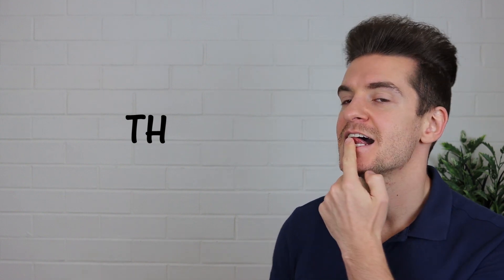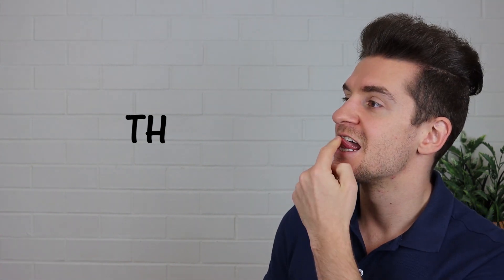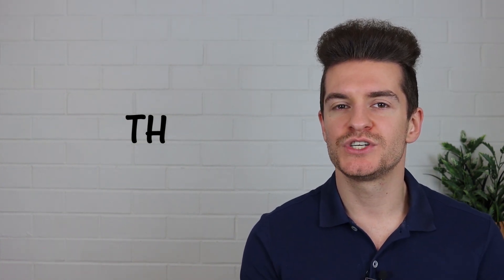Beginner English Pronunciation Course Part 4 – How To Pronounce TH, CH, SH, NG, WH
In today's beginner English course pronunciation lesson you will learn how to pronounce the TH, CH, SH, NG and WH sounds in English.

// ONLINE ENGLISH ACADEMY 🎓
✔️ Learn to speak English like a native speaker
✔️ Improve your English online, anywhere anytime
✔️ Ask teachers your questions
✔️ 7 courses, 500+ video lessons, 100+ quizzes
✔️ Meet English learners/speaking partners in our community

// TIMESTAMPS ⏰
00:00 Intro
01:03 C can be s in English
01:44 How to pronounce TH in English
06:10 How to pronounce SH in English
07:08 How to pronounce CH in English
08:53 How to pronounce WH in English
09:45 How to pronounce NG in English
11:02 Quiz
14:23 Conclusion